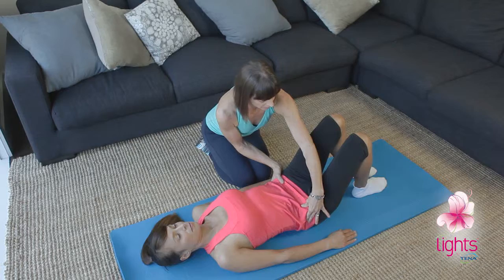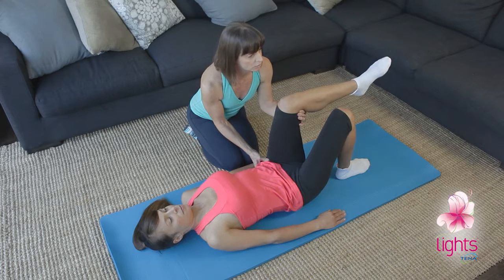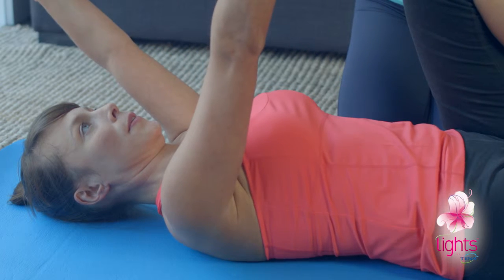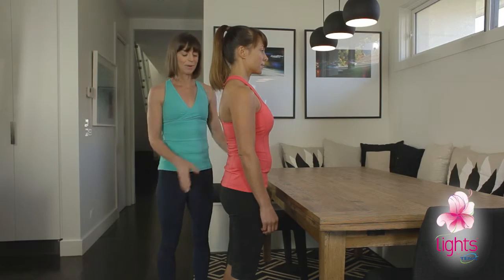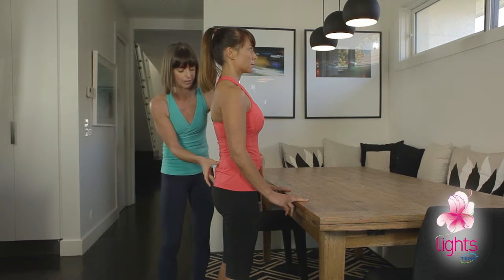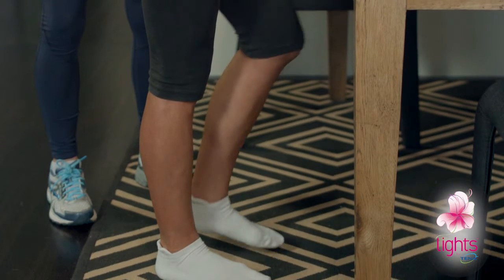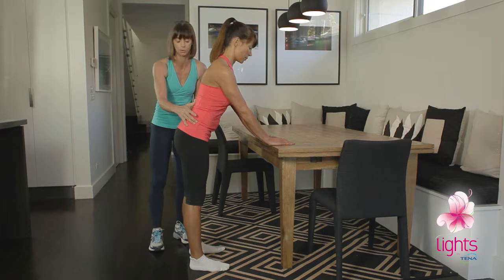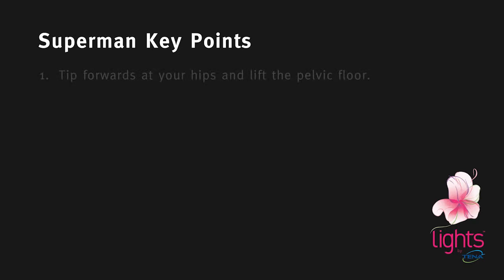Lights by TENA - Pelvic Floor Exercises Advanced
The following exercises are a bit more challenging for your Pelvic Floor and may take a bit of practice to master.

SCISSORS LEGS
1a. Lift your pelvic floor as you exhale and float your right leg.
1b. Inhale and hold.
1c. Exhale and scissor your legs to the left leg.
1d. Inhale and hold.
SCISSORS - ARMS AND LEGS
2a. Introduce arms as well as legs. Lift your pelvic floor, as you exhale float your right leg up and left arm from perpendicular back towards the floor.
2b. Inhale and return.
2c. Exhale and scissor by repeating on opposite sides.

Note: Repeat 10 times for both exercises.

LEG TAPS
1. LEG TAPS - ONE AT A TIME
1a. Exhale and lift your pelvic floor.
1b. Transfer weight to your left leg. Float your right foot off the ground.
1c. Hold. Then inhale and return back to standing.
1d. Repeat on opposite side.
2. LEG TAPS - 5 TAPS
2a. Progress this to 5 taps on the exhale while keeping your pelvic floor lifted.
2b. Practice both sides.

SUPERMAN
1. Tip forwards at your hips and lift the pelvic floor.
2. Float your right foot off the ground as you inhale.
3. Stretch your right leg out behind as you exhale.
4. Inhale and draw your leg into your chest.
5. Repeat on each side 5 times.